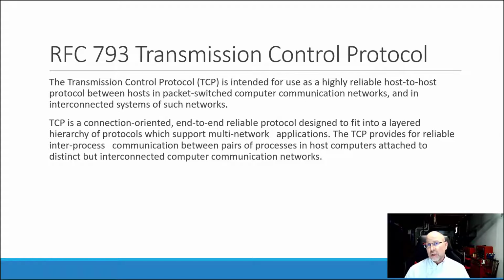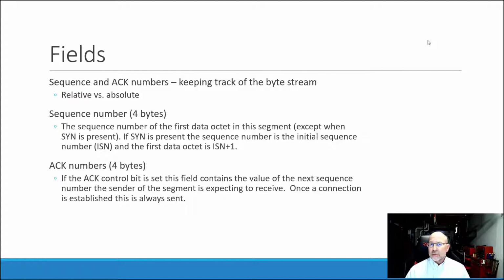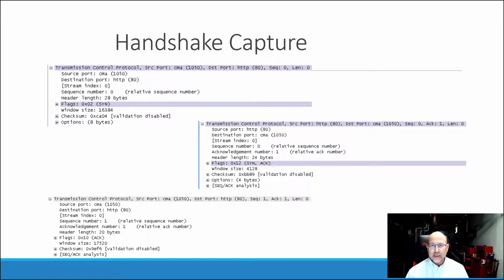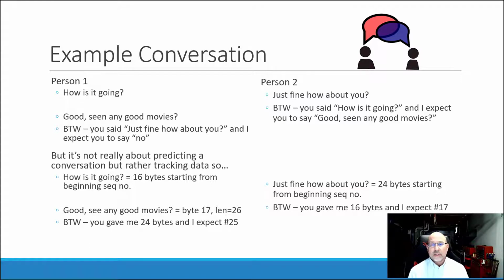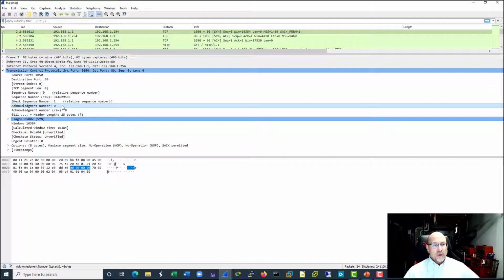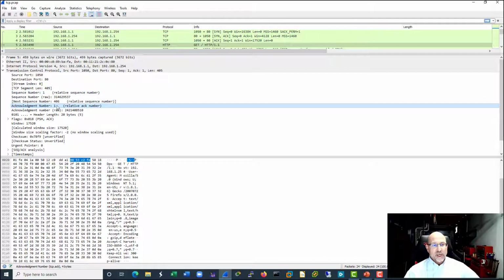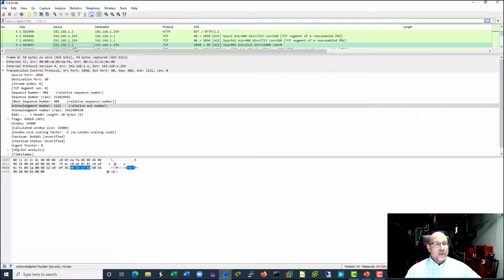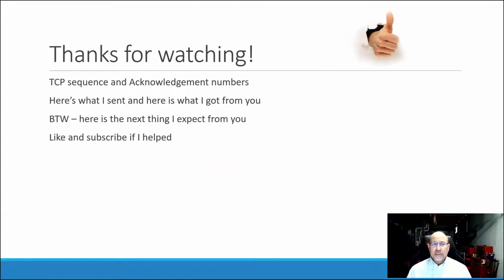TCP Sequence and Acknowledgement numbers - sooo cool!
Let's talk about TCP Seq and ACK nos. and then go through an example with an actual capture.